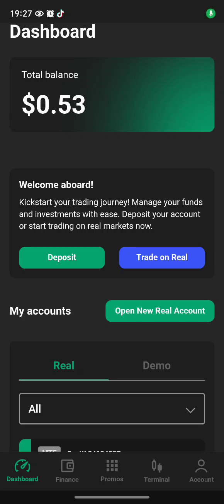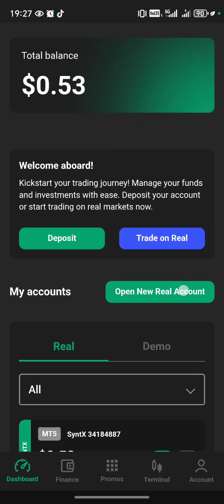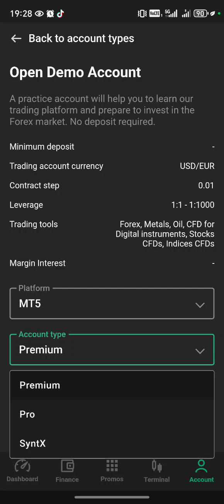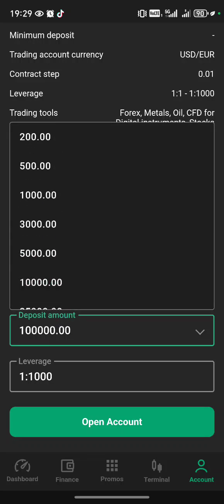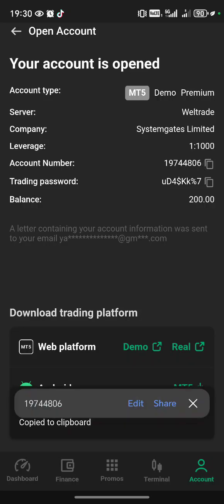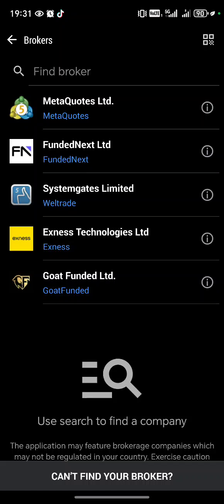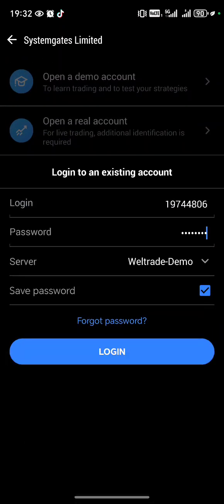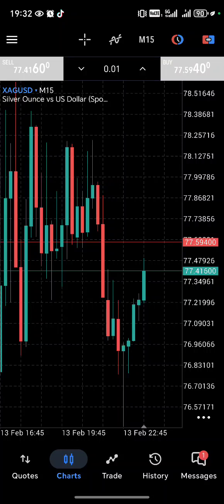HOW TO CREATE YOUR DEMO OR REAL ACCOUNT WITH WELTRADE AND CONNECT IT TO MT5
Are you new to Forex trading and don’t know how to get started? In this step-by-step tutorial, I will show you how to create both a Demo and Real account on Weltrade and connect it to MT5 (MetaTrader 5) easily.
This video is perfect for beginners who want to: ✅ Open a Weltrade demo account for practice
✅ Create a real trading account
✅ Connect their account to MT5 correctly
✅ Start trading without confusion
If you’re serious about Forex trading, this is the first step you need to take. Watch till the end and follow along carefully.